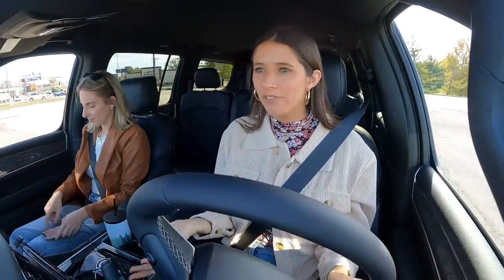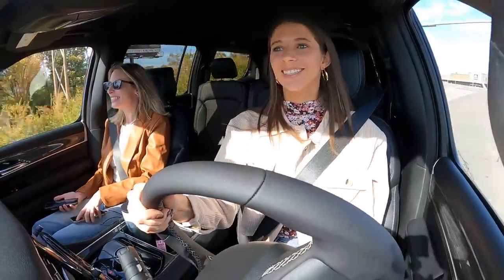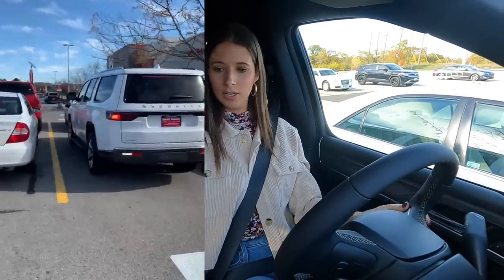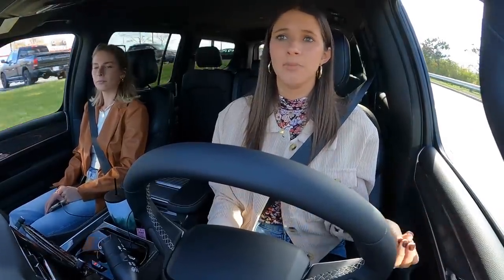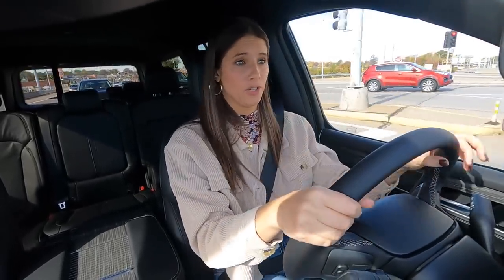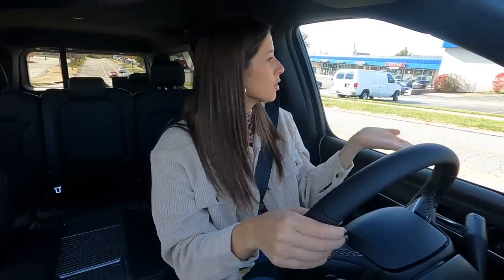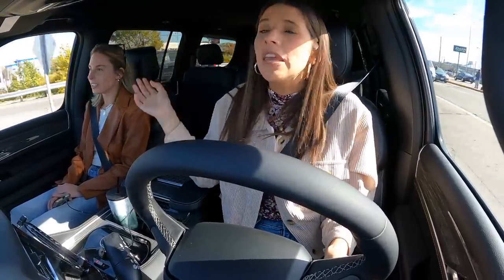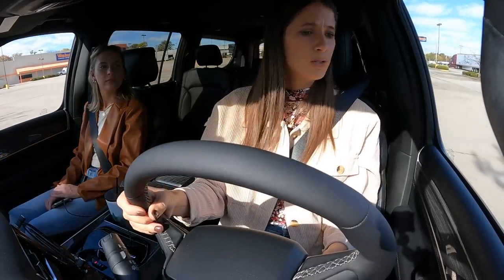2022 Jeep Wagoneer Drive Impressions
Trying something new here on The Car Mom... driving impressions! I wanted to take you along with me as I test drive the all new 2022 Jeep Wagoneer! Let me know what you thought of this style video and if you would want to see more drive impressions!